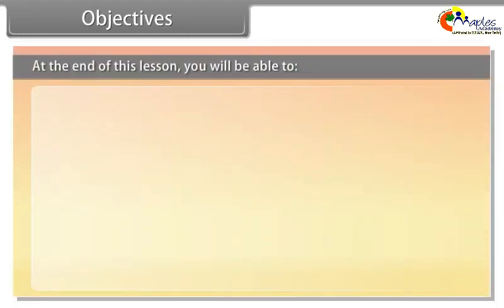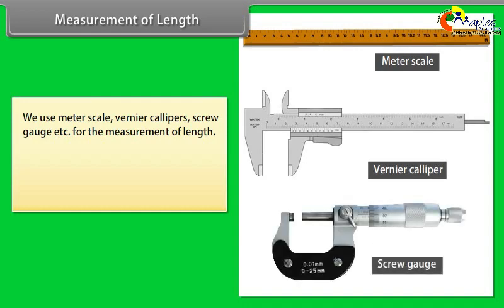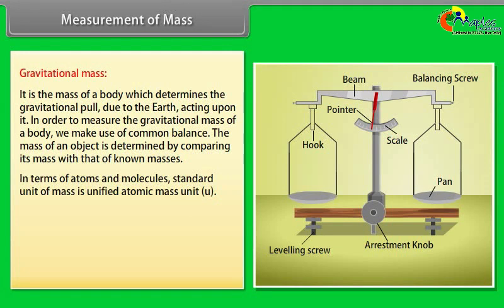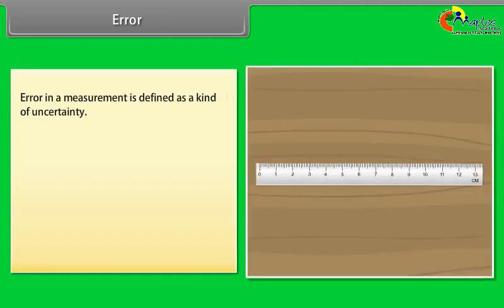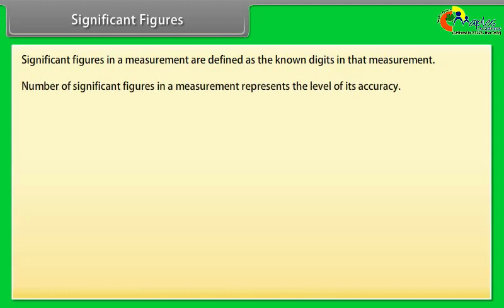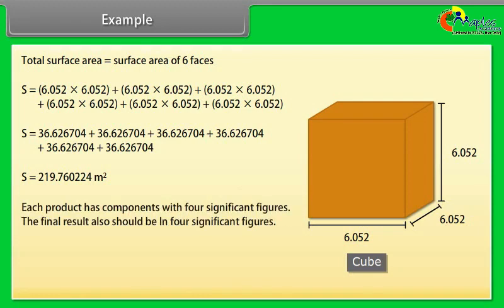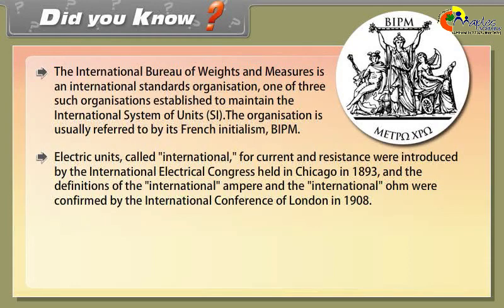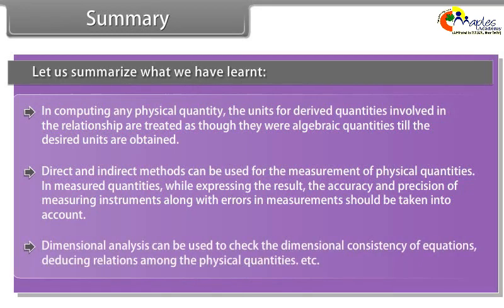Class- XI- Physics- Ch.-1- Units and Measurement